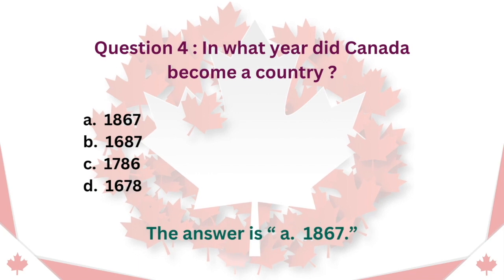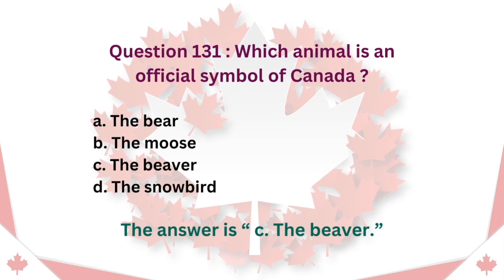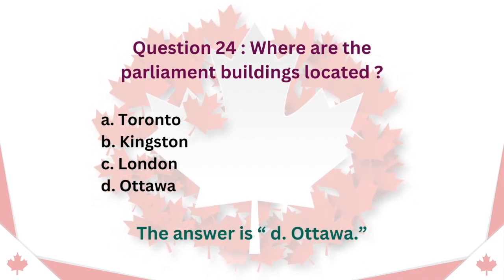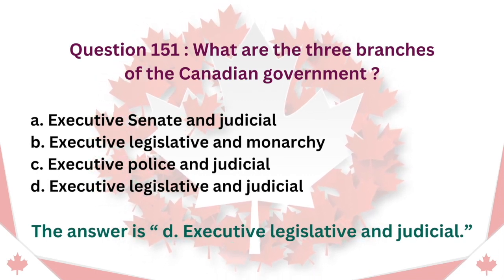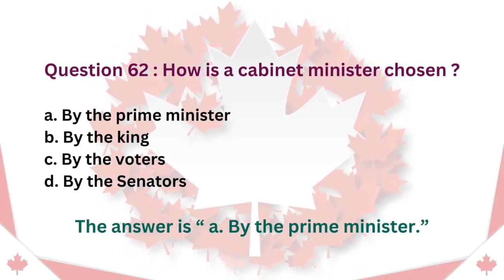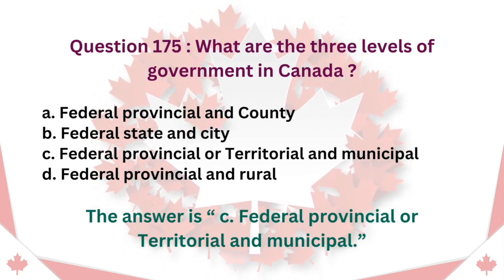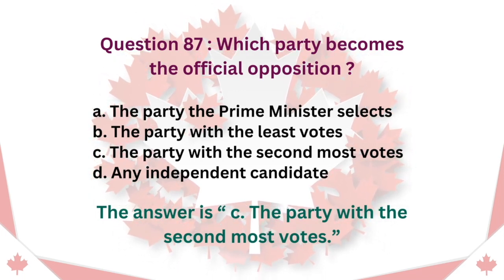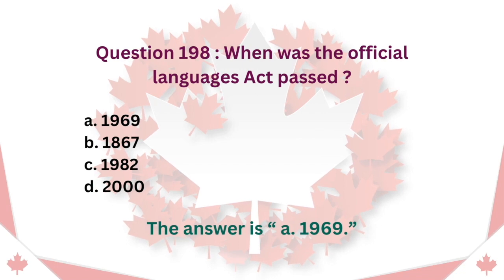175 Questions & Answers for Canadian Citizenship Interview 2024.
In this video, we present "175 Questions & Answers" to help you ace the test.

By mastering these 175 civics questions, you'll gain a deeper understanding of the rights, responsibilities, and values that form the foundation of Canadian society. We encourage you to follow along, pause the video, and test your knowledge by answering the questions before we reveal the correct answers.